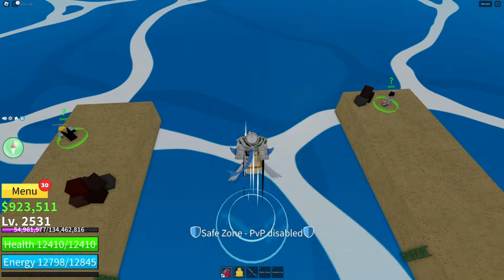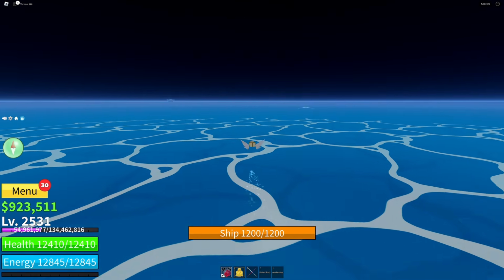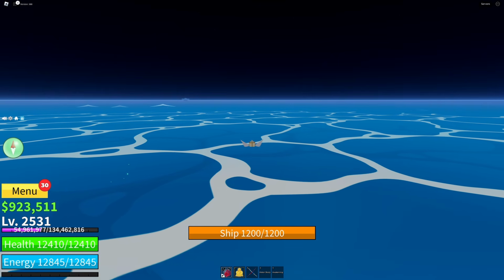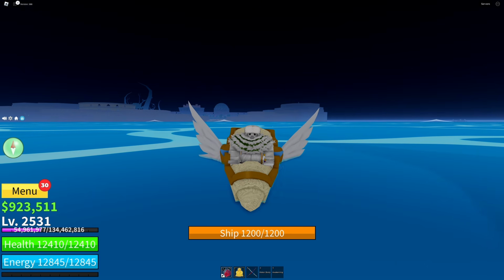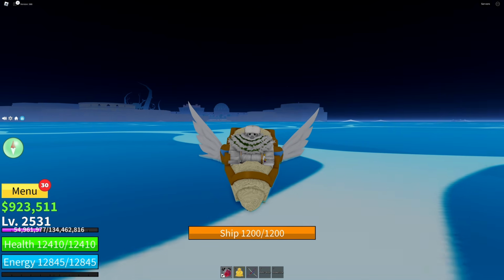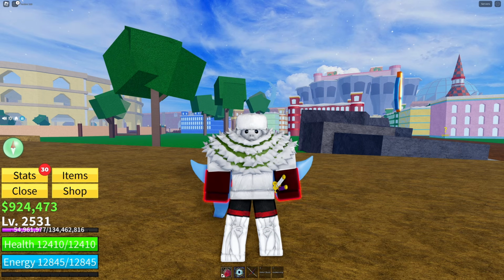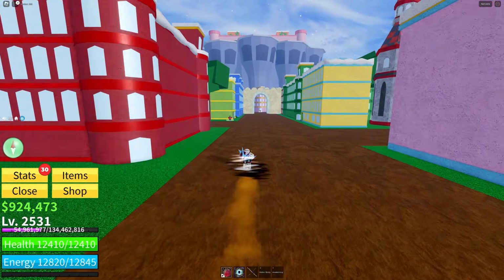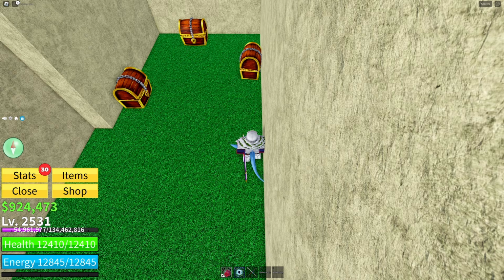Blox Fruits | The FASTEST WAY To Farm The FIST OF DARKNESS... (AFK Farm)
best fot farm?